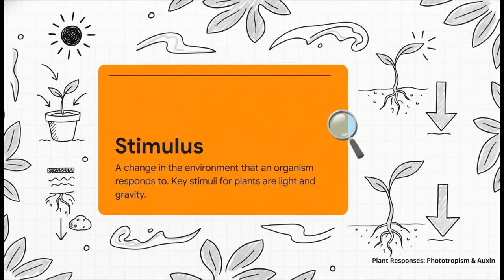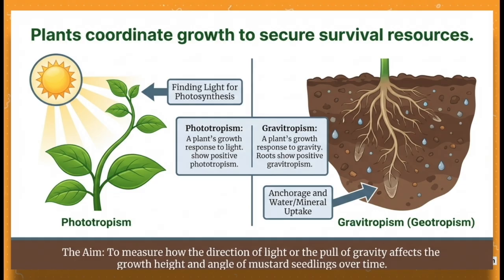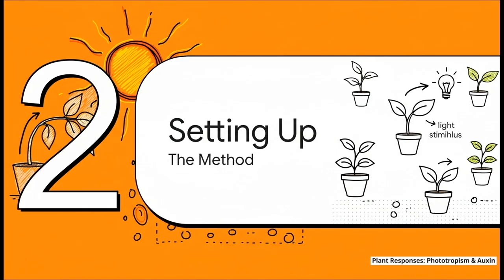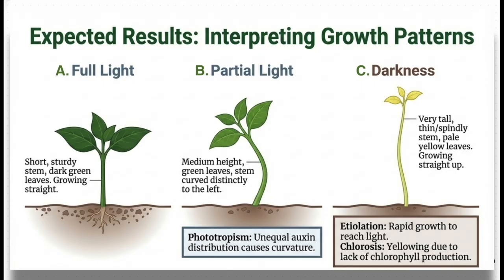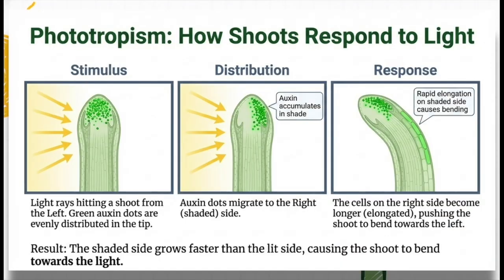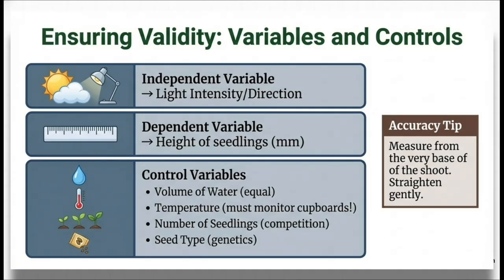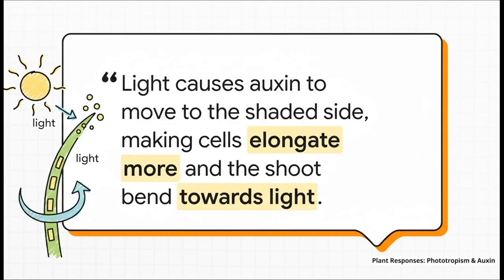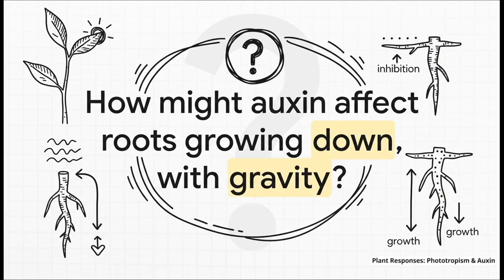GCSE Biology Required Practical 8 | Investigating Plant Growth Responses (AQA)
Explore the GCSE Biology Required Practical 8 – Plant responses (tropisms) in one clear video. This investigation looks at how newly germinated seedlings respond to light (phototropism) and/or gravity (gravitropism).

In this video, we will:

- Explain the aim: to investigate the effect of light or gravity on the growth of newly germinated seedlings, and link this to plant hormones (auxins) and tropisms.

- Show a full phototropism setup using cress or mustard seeds in Petri dishes with damp cotton wool, placed in different light conditions (full light, partial light, darkness, or light from one side).
- Show a gravitropism setup (if used) with germinated seeds placed in different orientations and left in the dark to see roots growing down (positive gravitropism) and shoots growing up (negative gravitropism).

- Walk through the step‑by‑step method: sowing seeds, keeping moisture and temperature constant, measuring seedling height daily, and observing the direction of growth over several days.

- Demonstrate how to record results in a table, calculate mean height for each condition, and plot graphs of mean height vs time, plus draw labelled biological diagrams showing seedling bending towards light or against gravity.

- Explain the science behind the results:
1. How auxin is distributed unevenly in shoots and roots.
2. Why shoots grow towards light (positive phototropism) and roots grow downwards (positive gravitropism).
- Identify independent, dependent and control variables, such as light direction, light intensity, orientation, seed type, water, and temperature.

- Discuss sources of error and improvements: uneven watering, inconsistent light, counting/measuring seedlings, mould growth, and how to improve reliability with more seeds and repeats.

- Practise exam‑style questions on this required practical, including 6‑mark descriptions, variables, and explanation questions using terms like “phototropism”, “gravitropism”, “auxin”, and “positive/negative tropism”, with model answers.